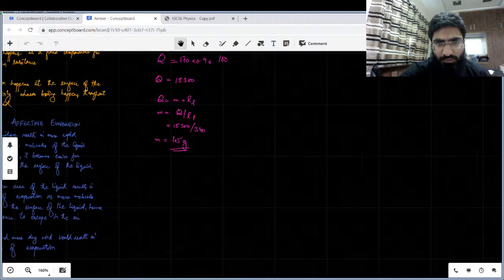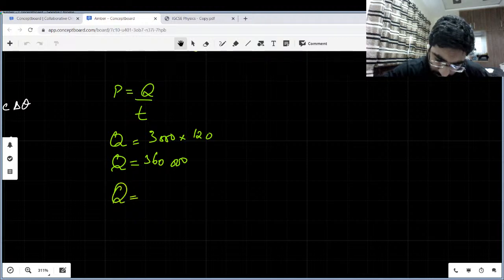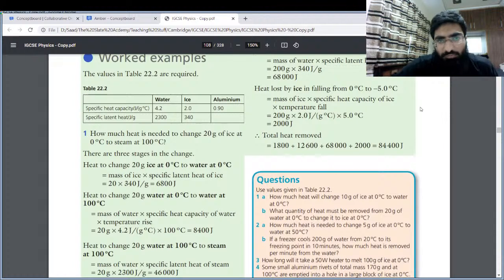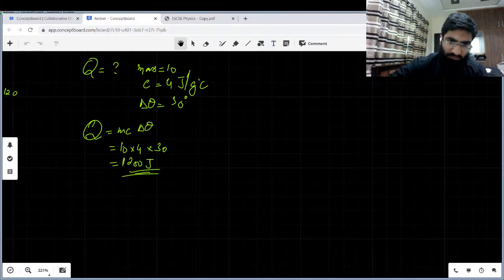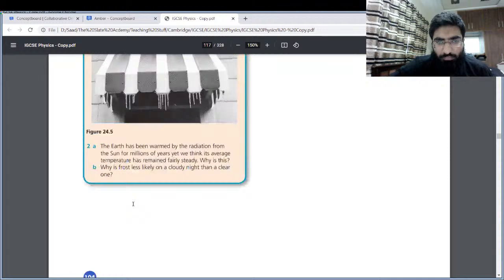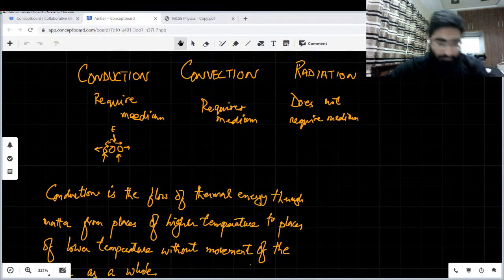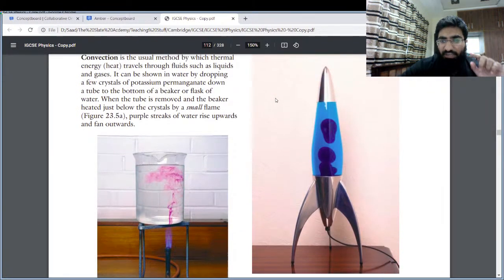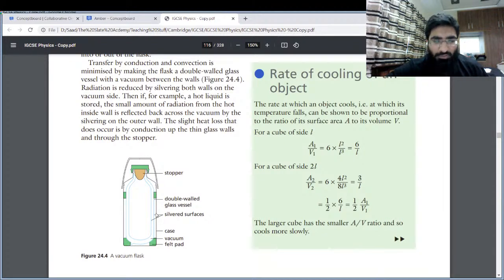IGCSE Physics | Heat